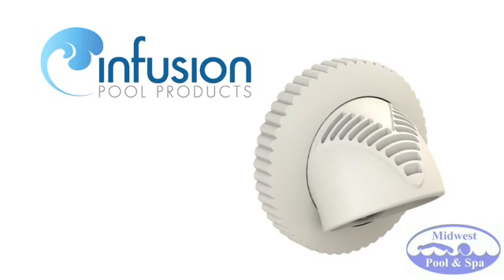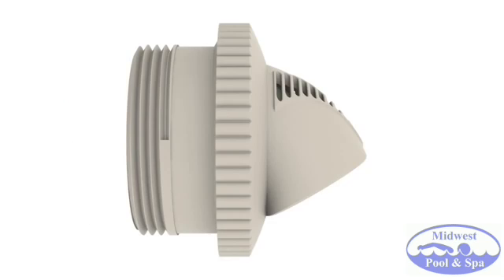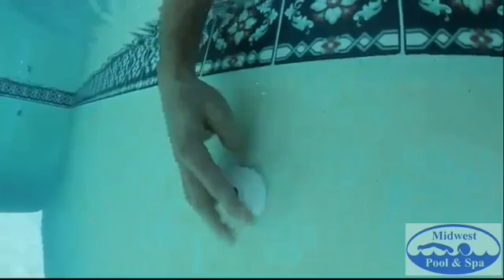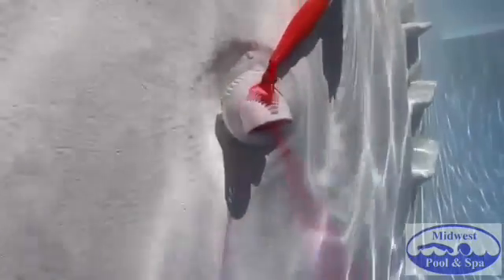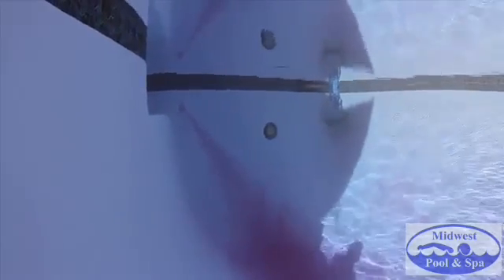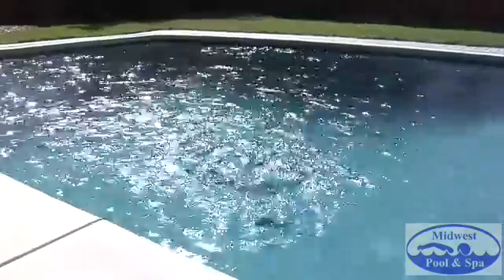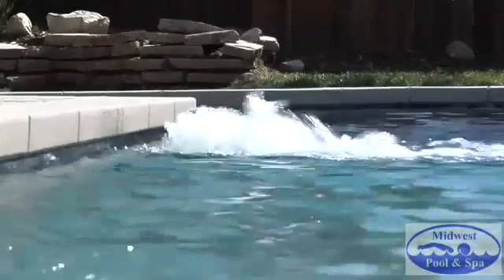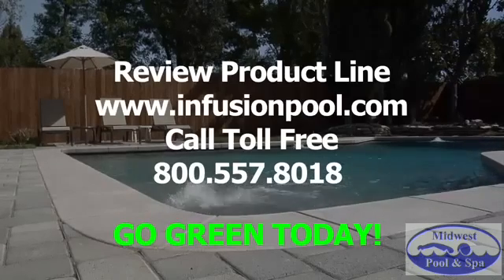Infusion Venturi Return Eyeball fitting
Watch as the Infusion Venturi Jet Circulates red dye in a swimming pool. Proving an 80% turn over rate improvement.